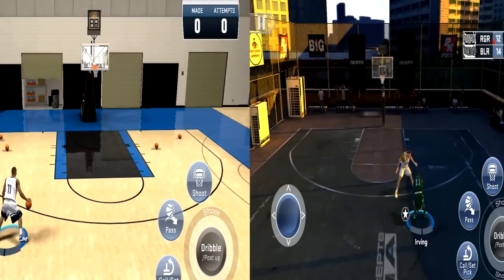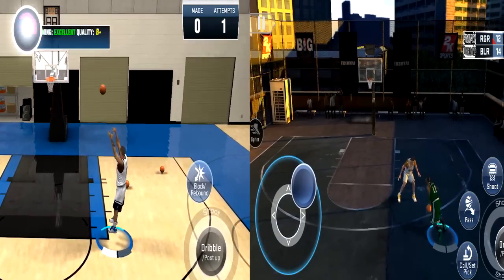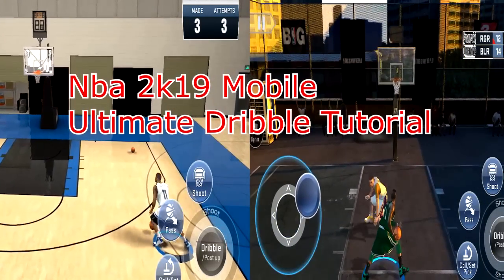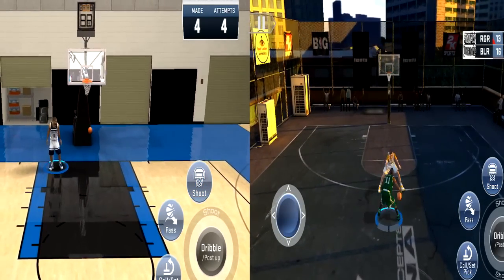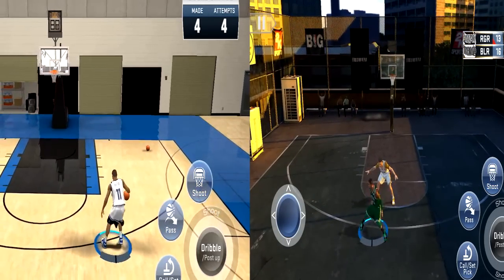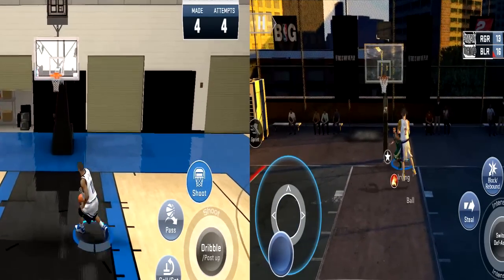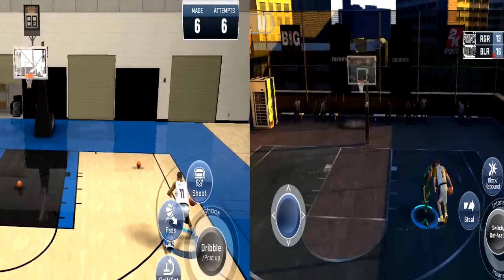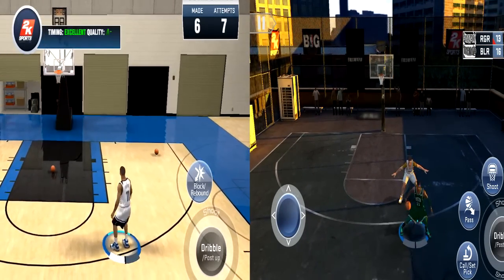How to Break Ankles in NBA 2K19 Mobile!! NBA 2K19 MOBILE DRIBBLE Tutorial!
Drop a like for some more Tutorials!

STAY BOUKMARKED!!